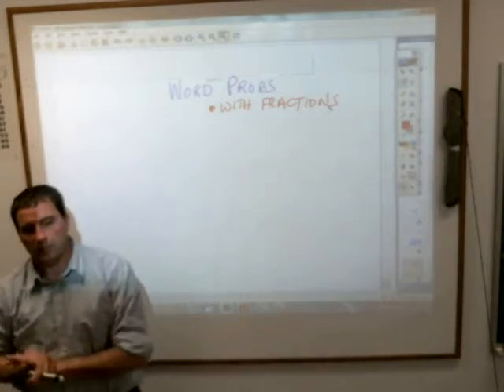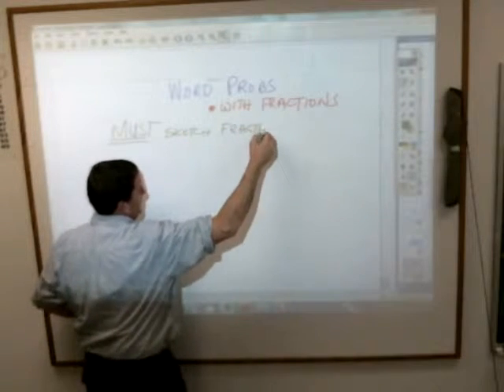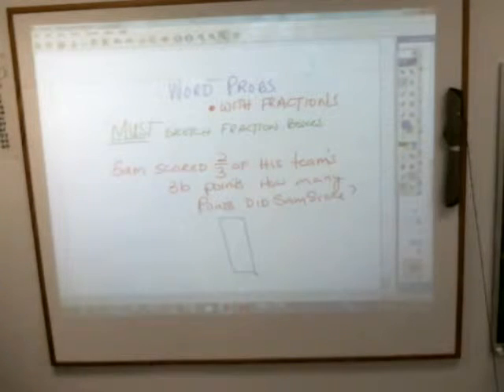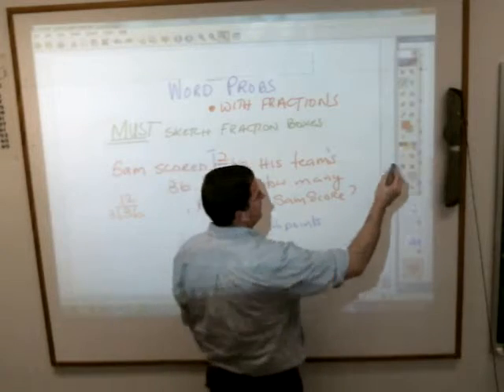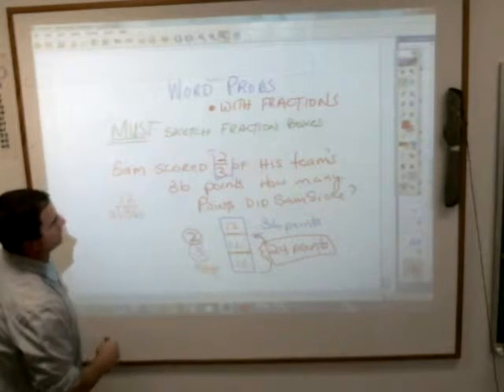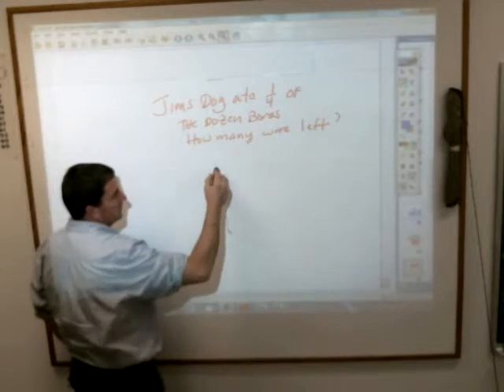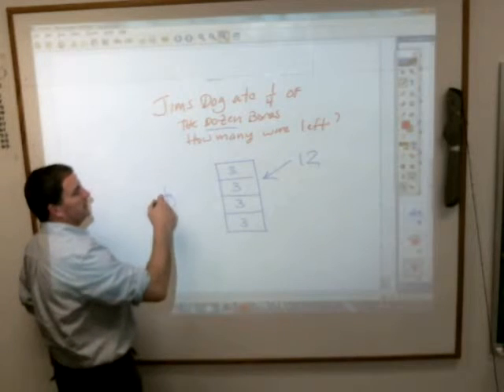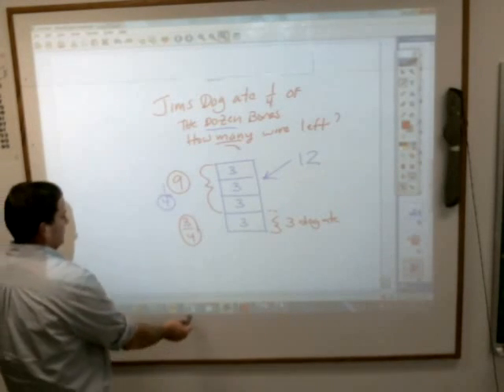5 Fract word probs 46